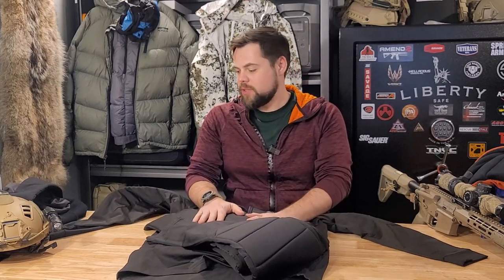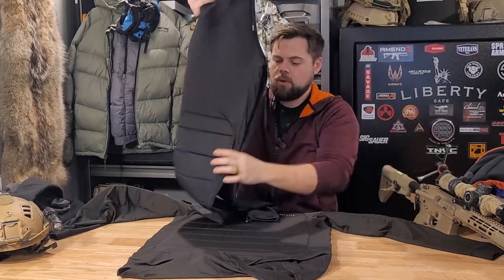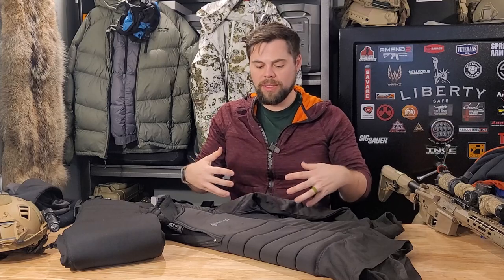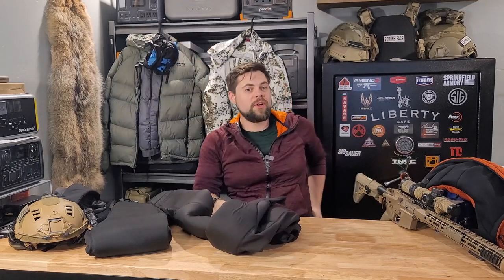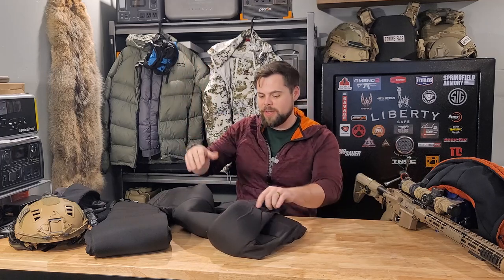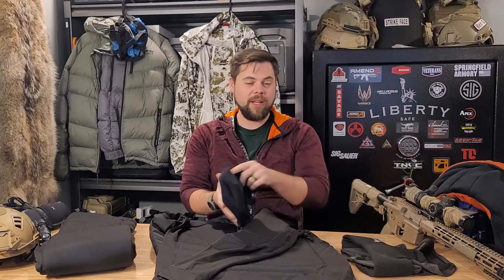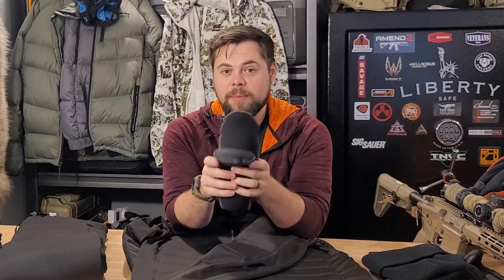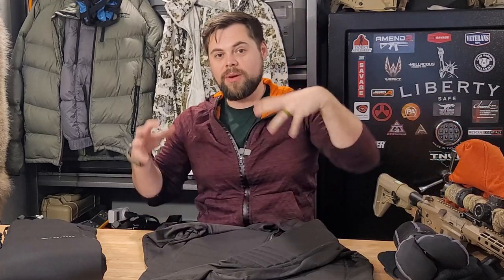Sub Freezing Winter Survival No Sleeping Bag Fortress Clothing Test